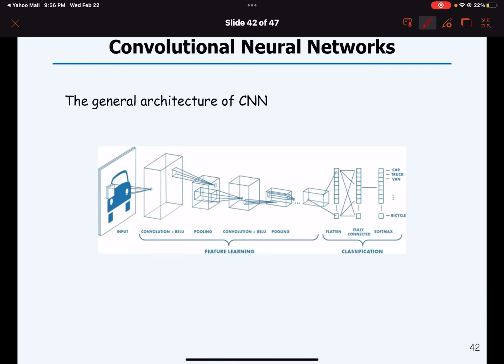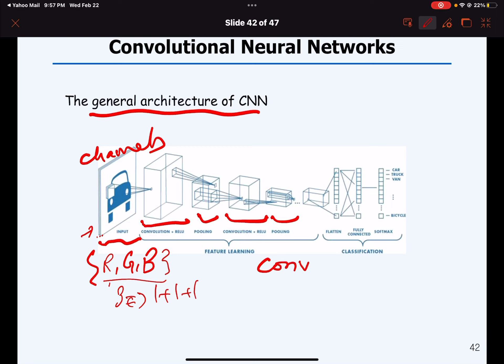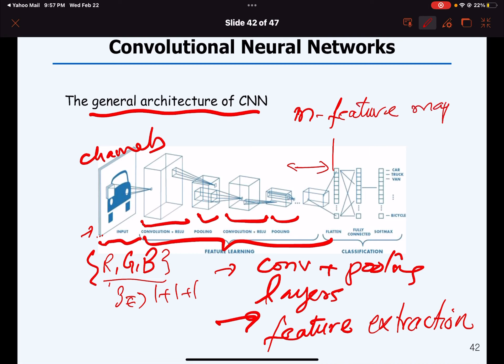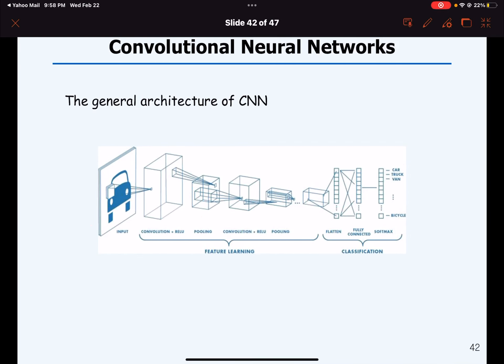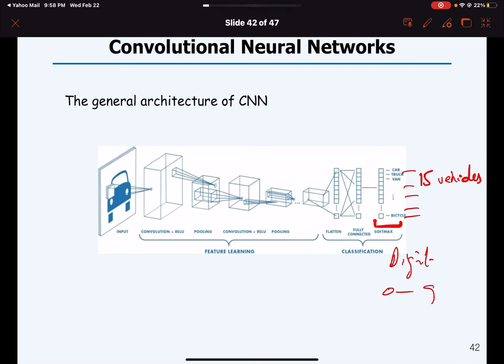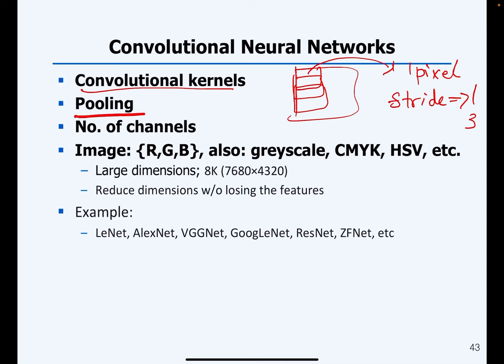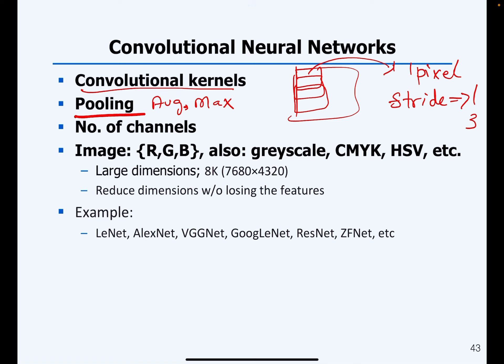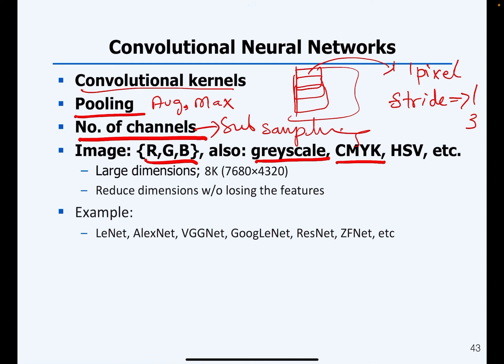[LECTURE 14b] Introduction to Convolutional Neural Networks| Feature extraction|Pooling